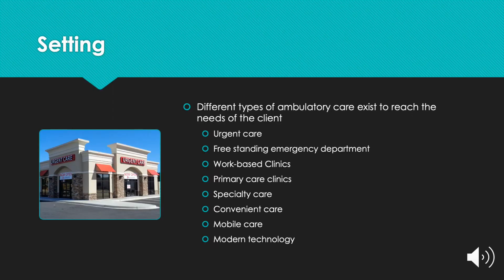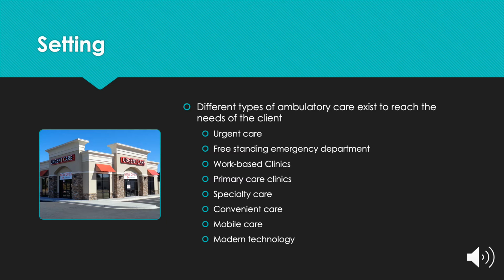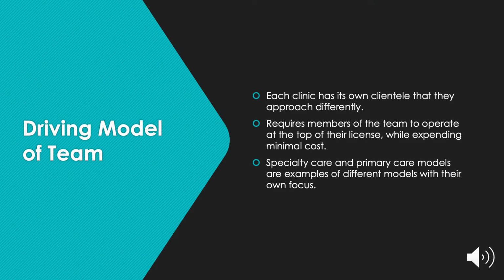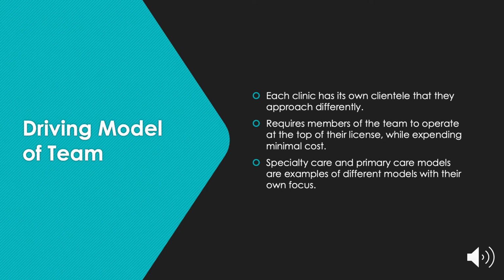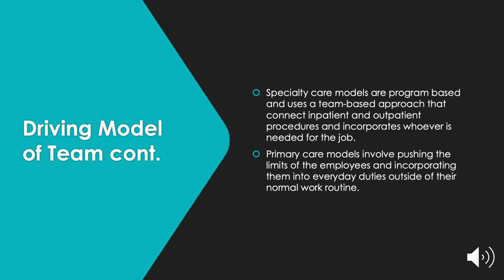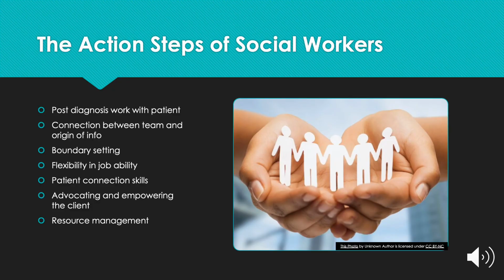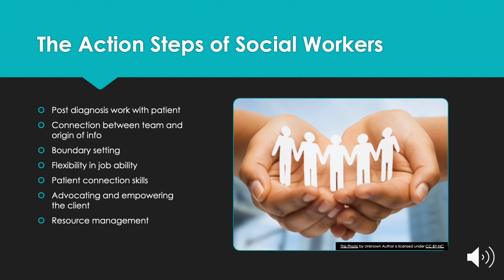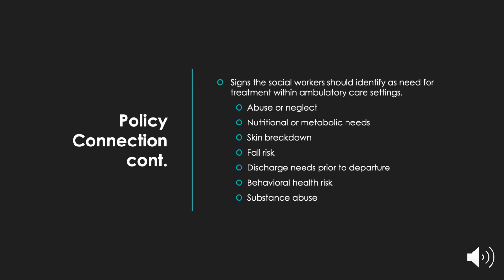Applied Media Project: Ambulatory Care -SWK 600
By Jamie Register